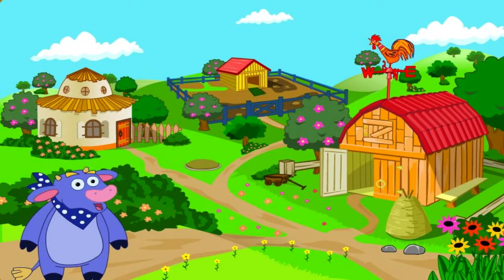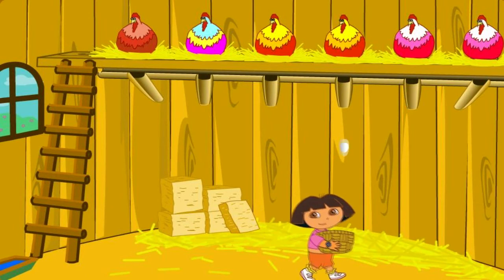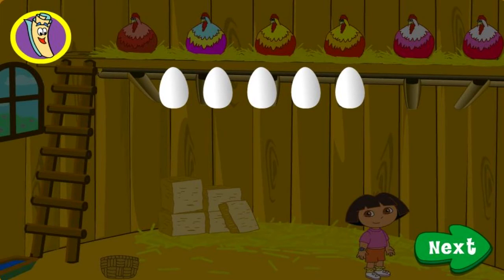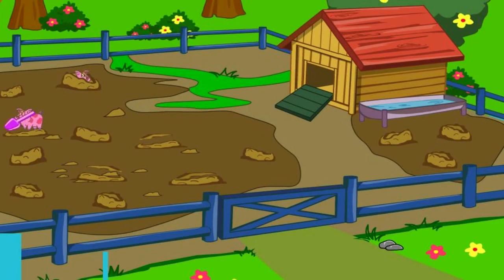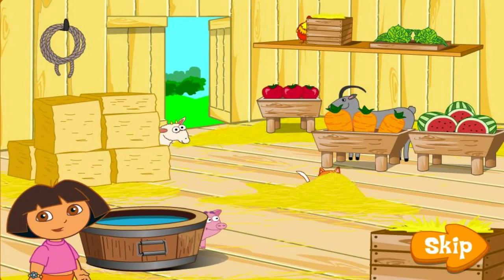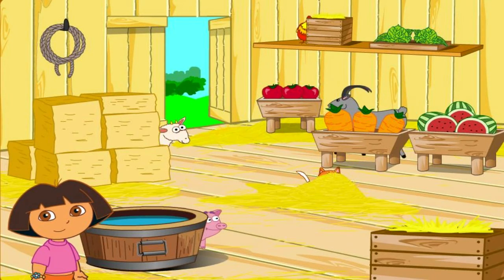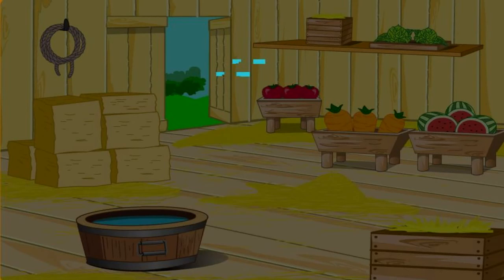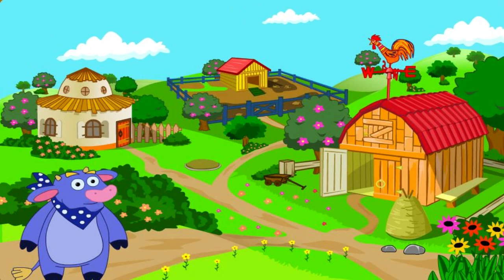Dora The Explorer Games - Dora Saves The Farm - Nick Jr Games